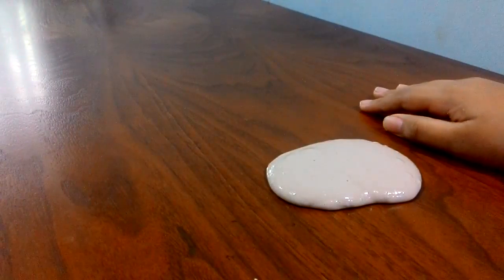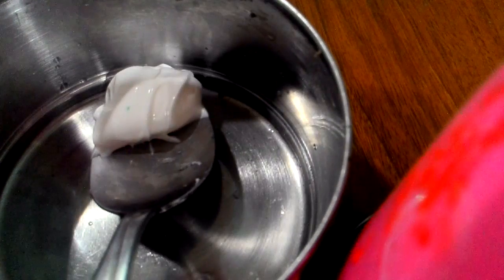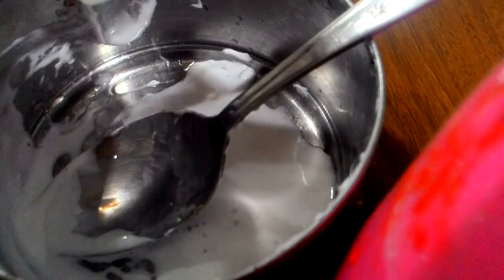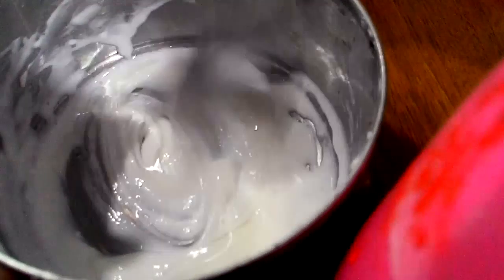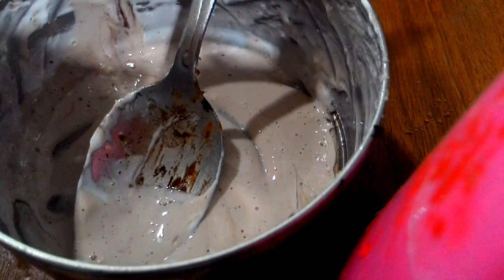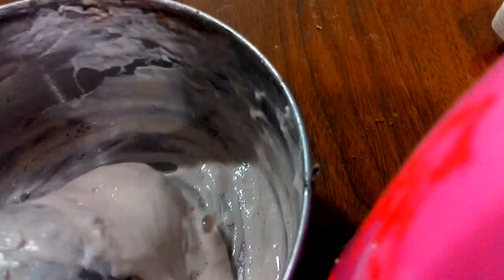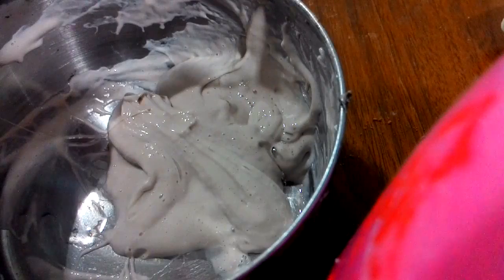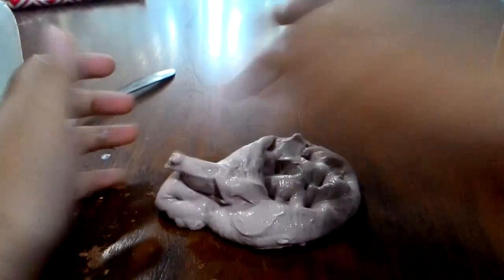Magic glue tutorial